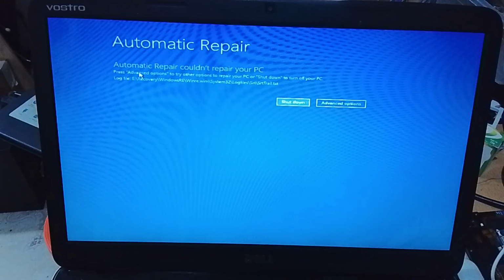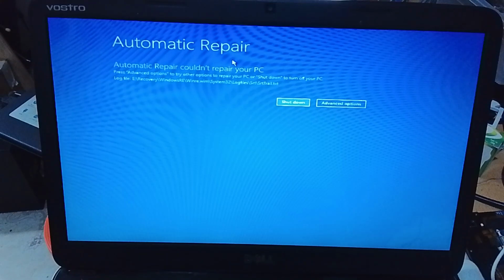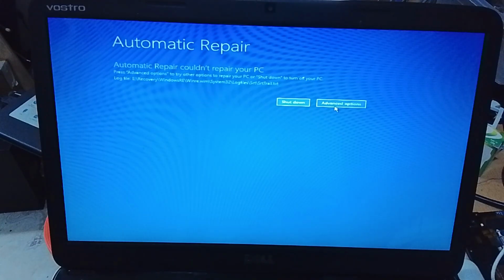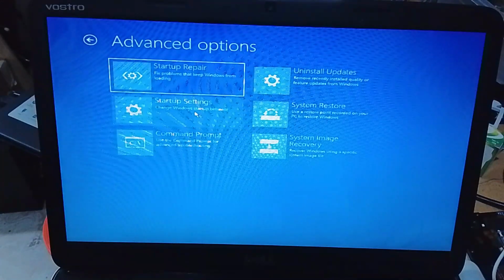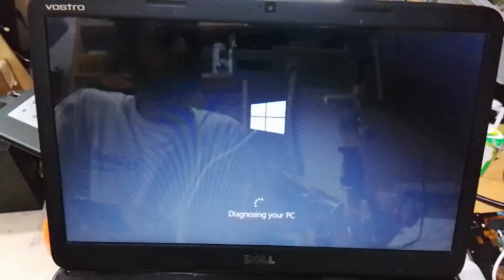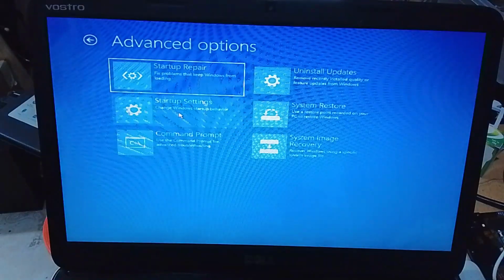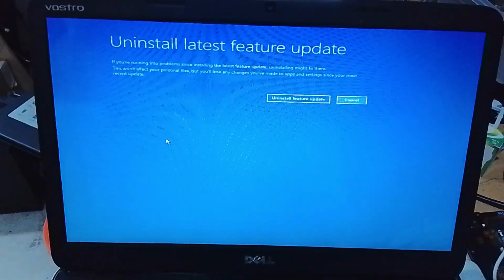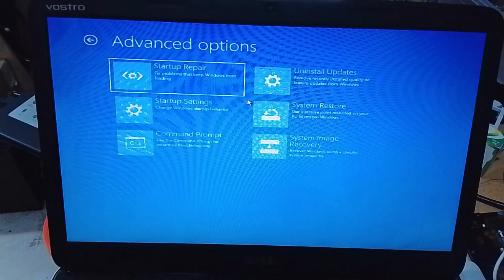Windows 10 Automatic Repair Error? Try This Before Reinstalling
Automatic Repair Couldn't Repair Your PC Fix | Blue Screen Error Windows 10 (100% Working)

Having trouble with the 'Automatic Repair couldn't repair your PC' error? This video will show you how to fix this common issue with multiple effective methods. Learn essential pc troubleshooting steps and how to perform a computer repair, including accessing advanced options and uninstalling updates. We also guide you on how to recover data, ensuring your important files are safe even if your computer isn't functioning.